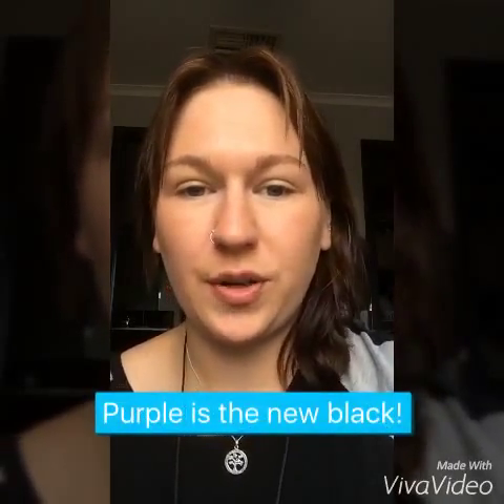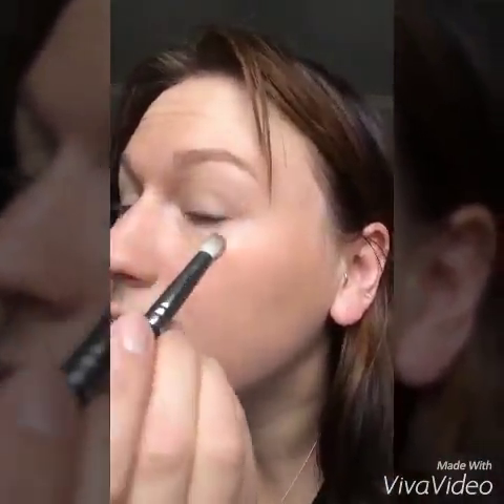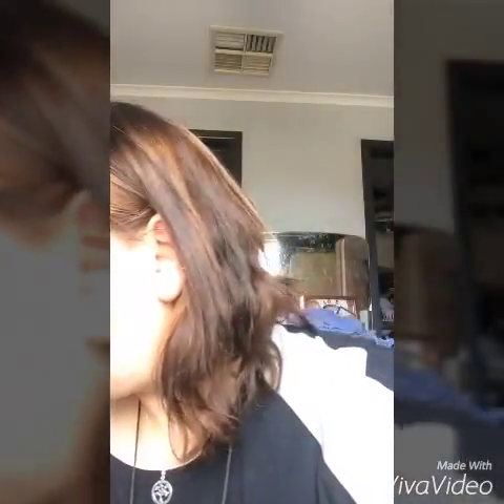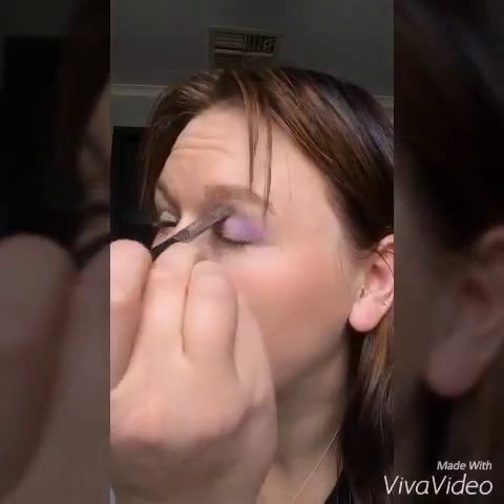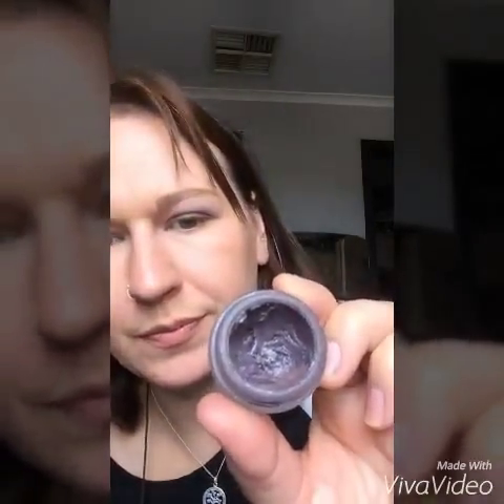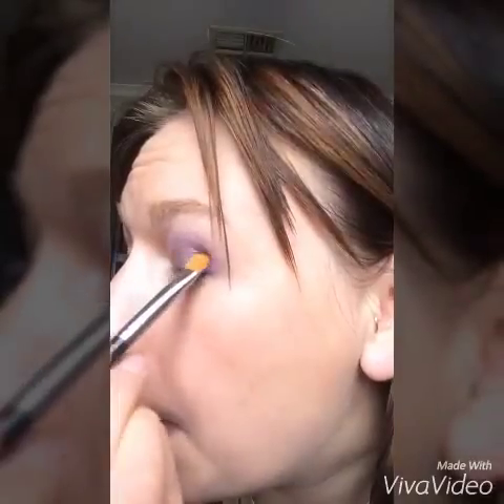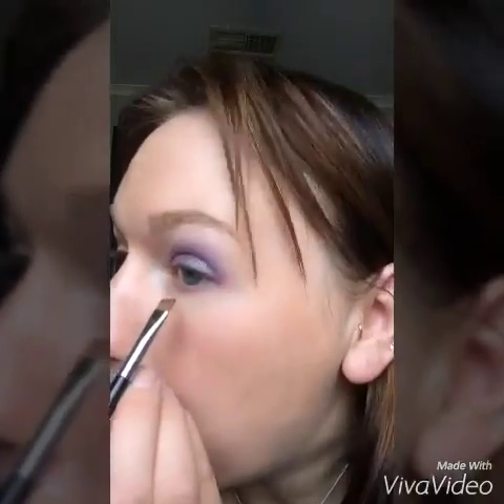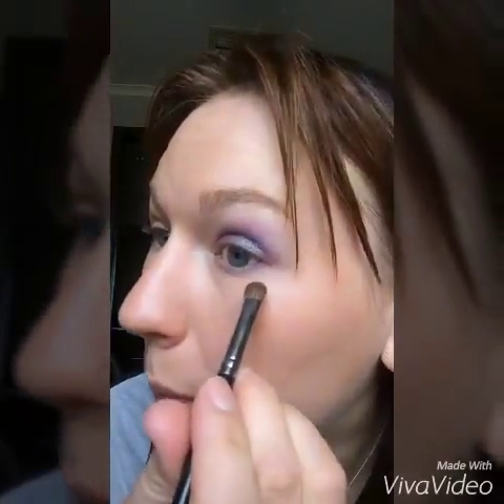Tutorial 10- Purple is the new black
Check out this easy to do but beautiful eye look